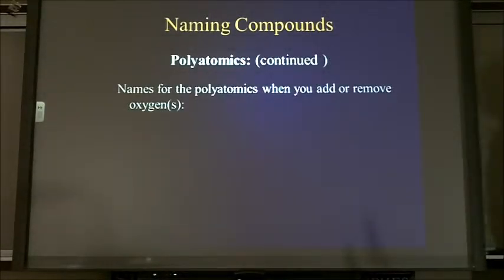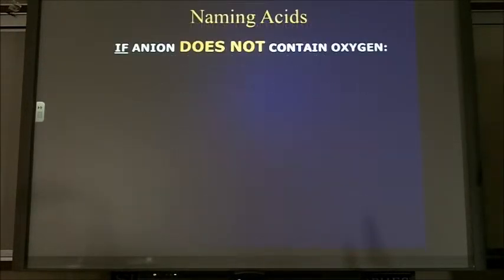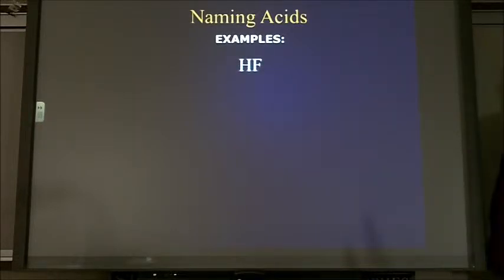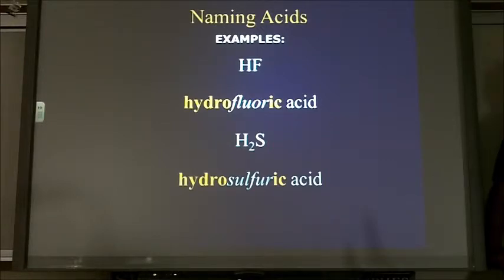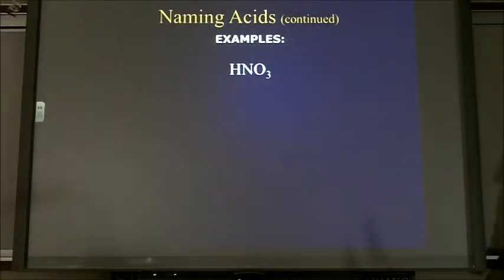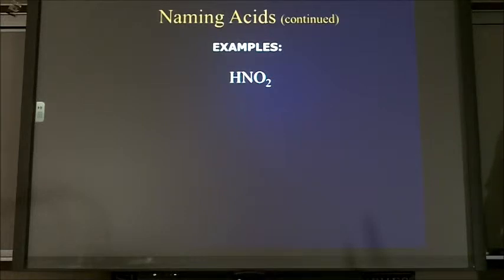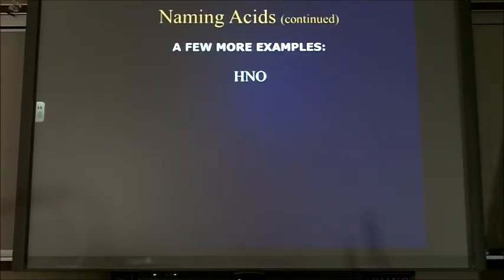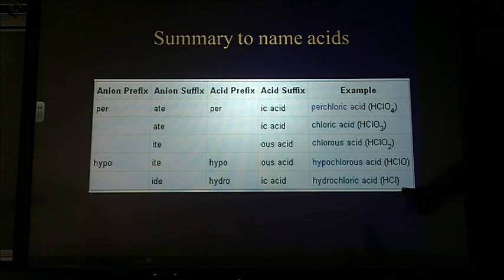Avon Honors Chemistry - Unit 13, Acids & Bases, Lecture #4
This video discusses how to name Acids